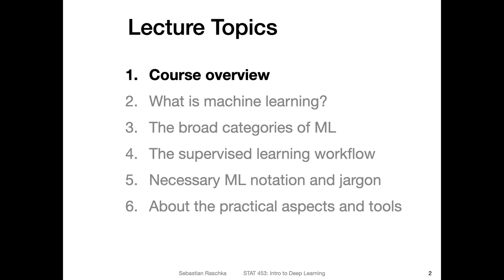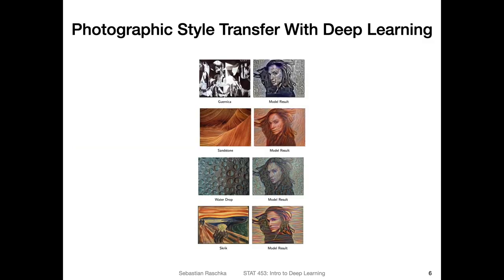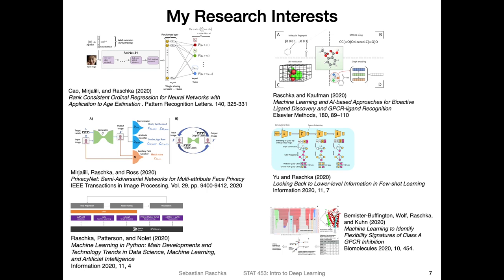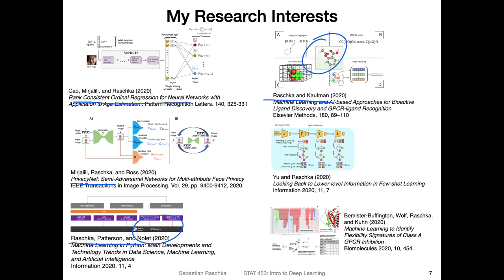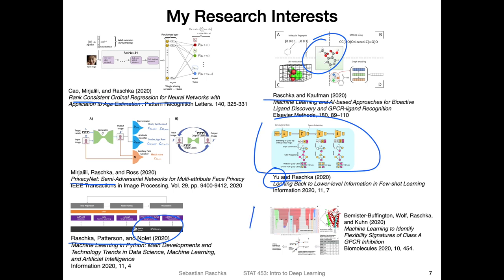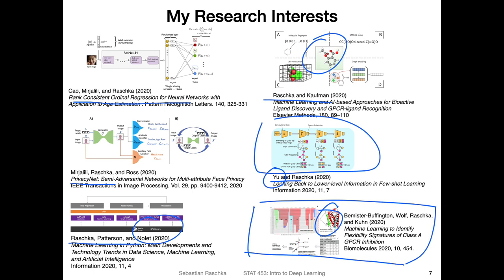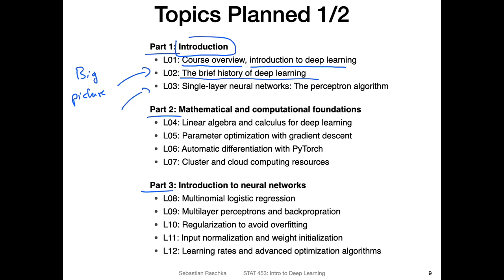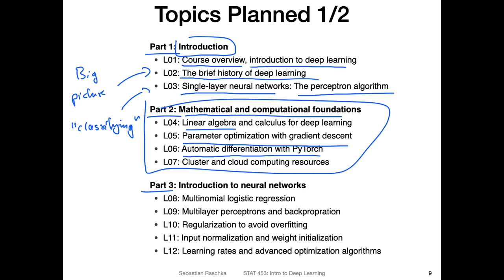L1.1.1 Course Overview Part 1: Motivation and Topics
This video goes over the main motivations behind machine learning deep learning as well as the topics that are going to be covered in this "Introduction to Deep Learning and Generative Modeling" course.